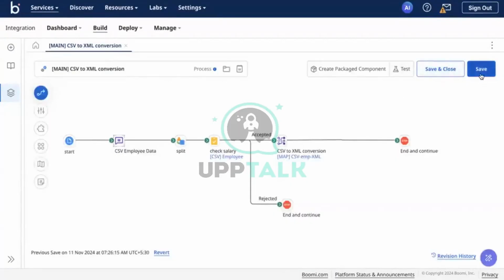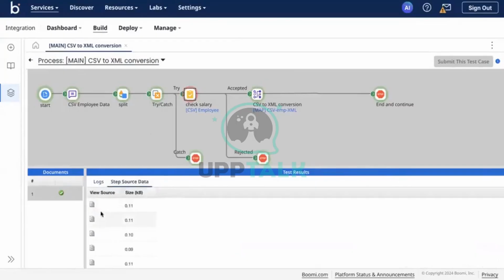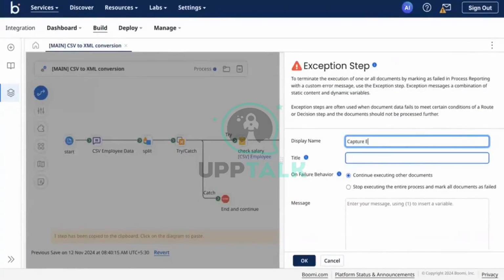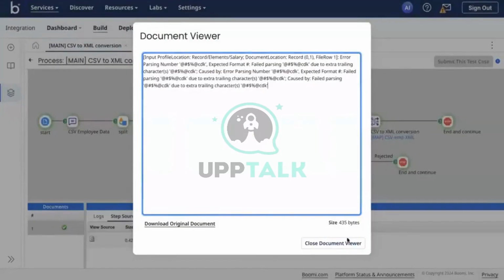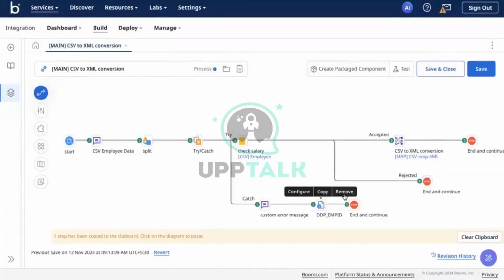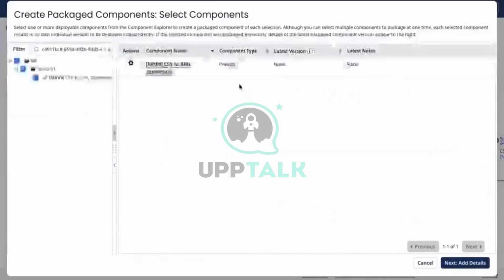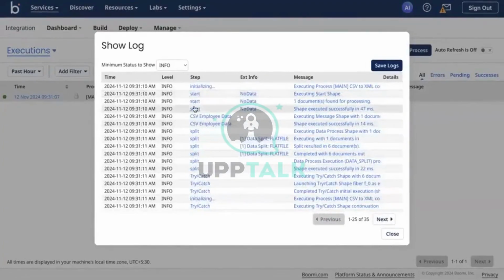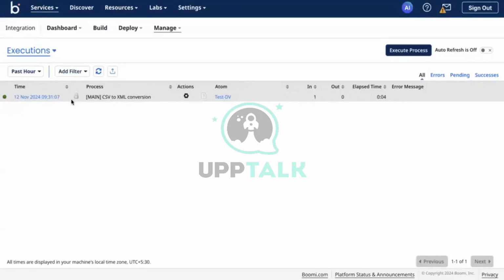Boomi Error Handling | Error Handling in Boomi | Learn Boomi | Boomi online course | UppTalk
🚀 Master the art of Error Handling in Boomi with this in-depth tutorial. Error handling is critical for building stable, production-grade integrations—this video simplifies the entire process so you can implement robust error management in your Boomi processes!

👨‍🏫 What you'll learn in this video:

✅ What is Error Handling in Boomi?
✅ Types of errors: Process-level, Document-level, and Connector errors
✅ How to use Try-Catch blocks effectively
✅ Implementing process route shapes for error handling
✅ Logging errors and setting up alerts
✅ Best practices to build fault-tolerant integrations

Explore More:

Boomi Error Handling Explained
Boomi Try Catch Configuration
Boomi Error Logging
Boomi Integration Failures
Boomi Runtime Alerts
Boomi Error Notifications
Boomi Fault Tolerant Design
Boomi Document Error Handling
Boomi Exception Management
Boomi Error Strategy
Boomi Alert Setup
Boomi Logging Best Practices
Boomi Debugging Techniques
Boomi Integration Monitoring
Boomi Platform Stability
Boomi Safe Integrations
Boomi Error Routes
Boomi Process Recovery
Boomi Troubleshooting
Boomi DevOps Integration
Boomi Production Stability
Boomi Error Flow
Boomi Process Resilience
Boomi Safe Deployment
Boomi Developer Tips